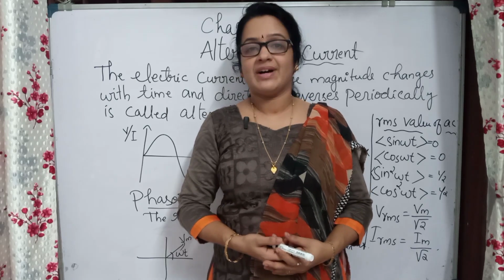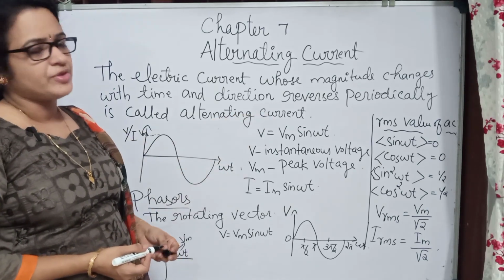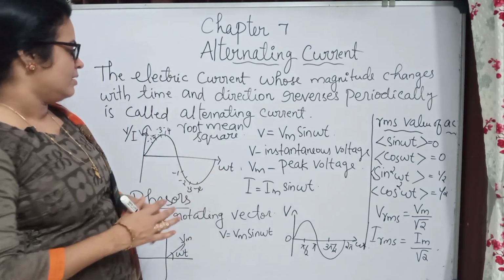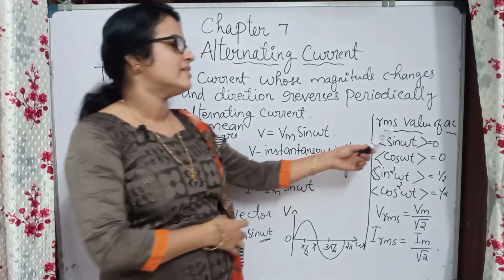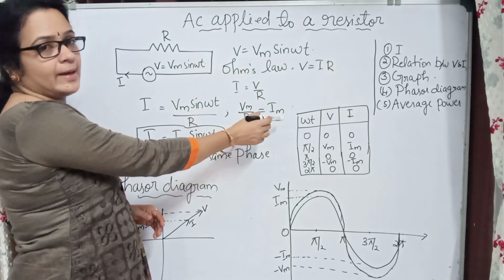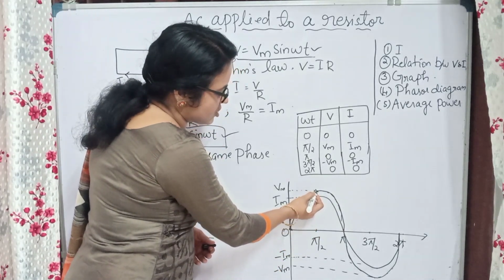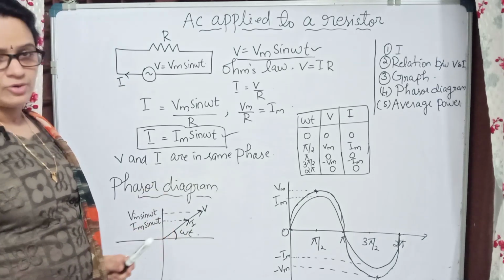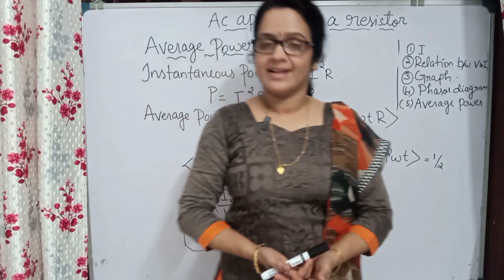PLUS TWO/CBSE//CH 7 ALTERNATING CURRENT //AC applied to a resistor💯💯